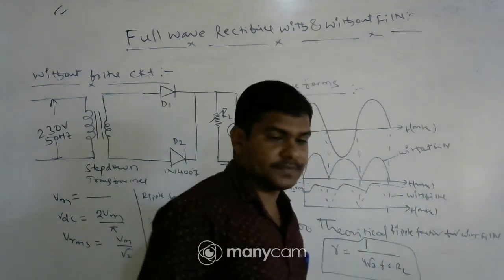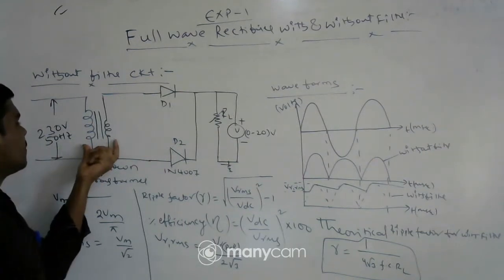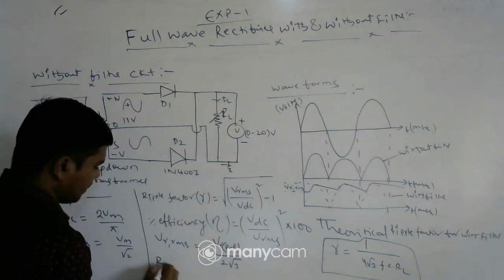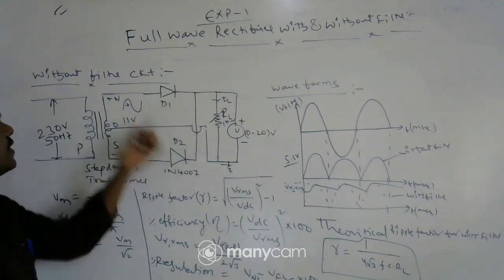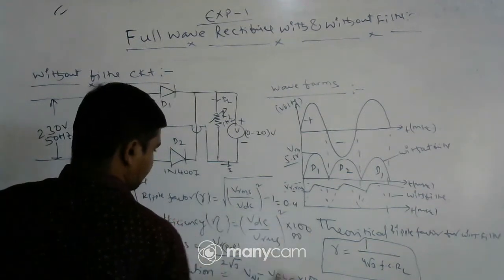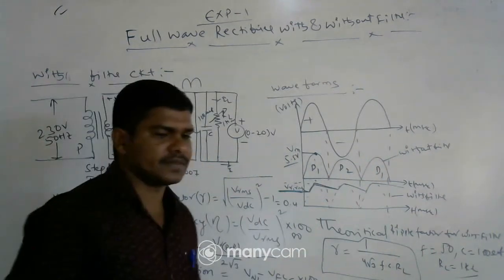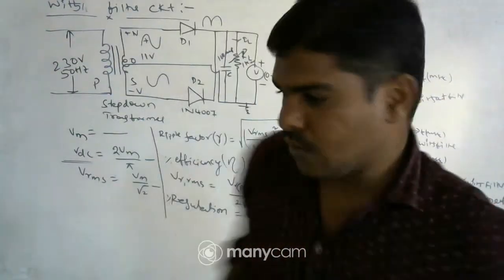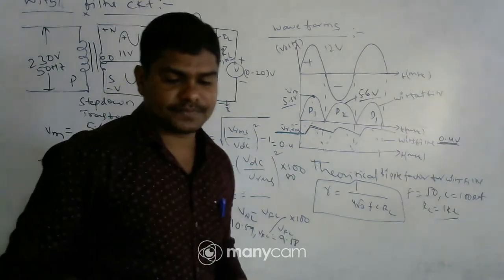introduction about ade lab practicals and components